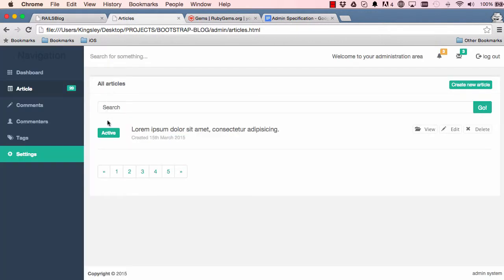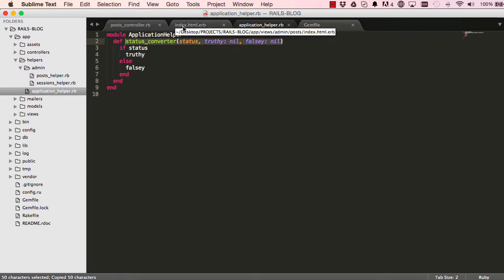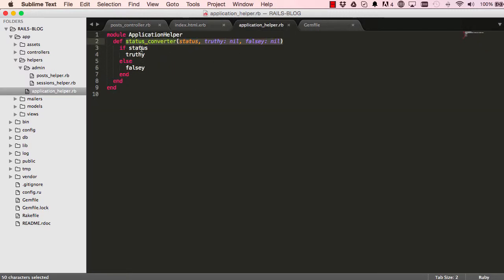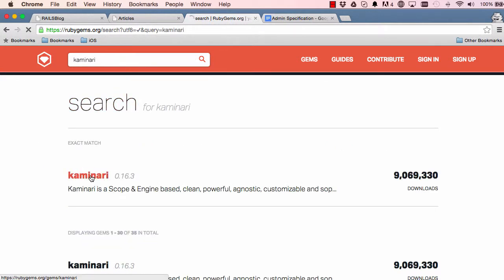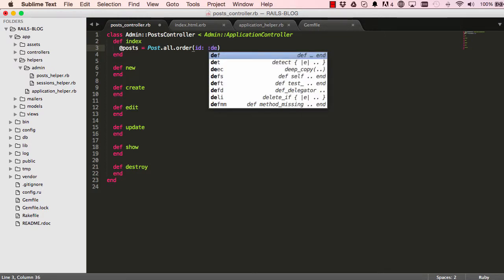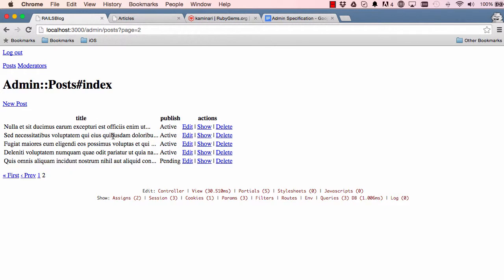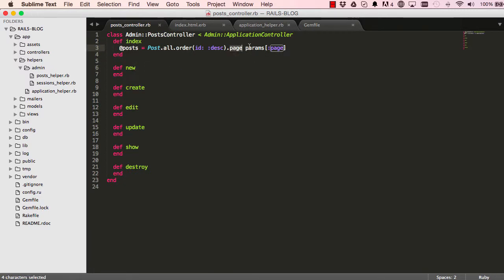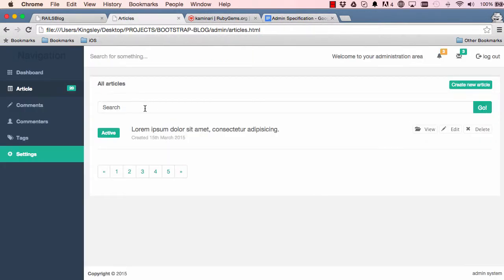Learn Ruby on Rails Tutorials for Beginners (Building Admin System) - LESSON 23